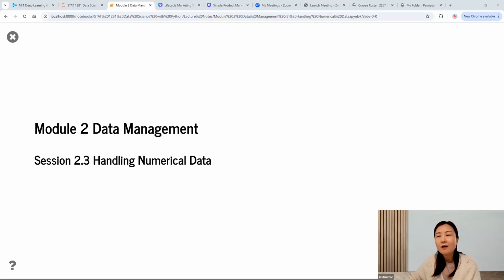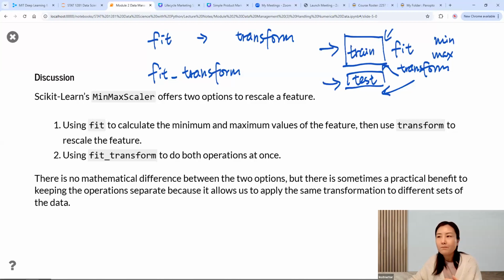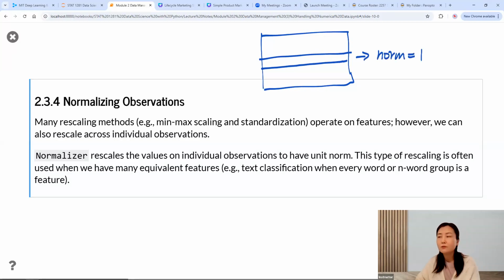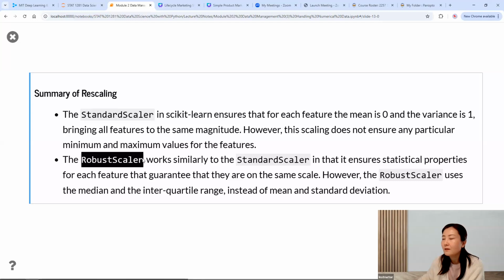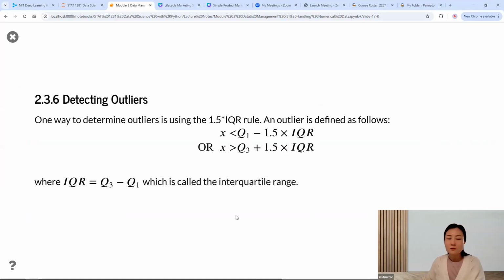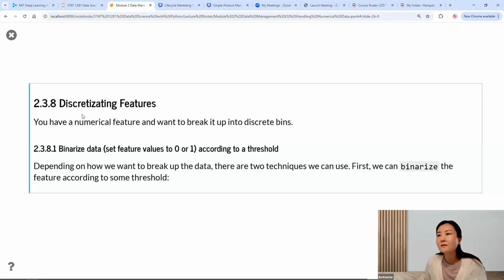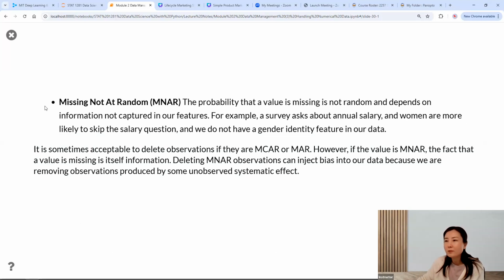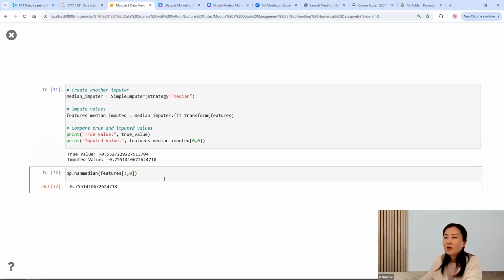Preprocessing Numeric Data | Data Science with Python | Lect. 5